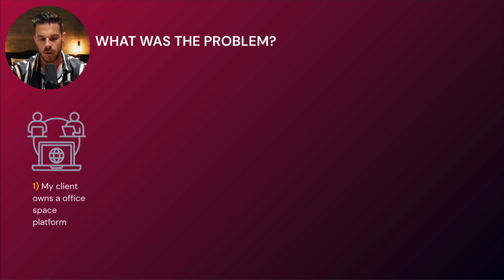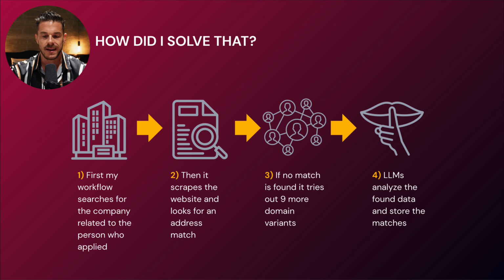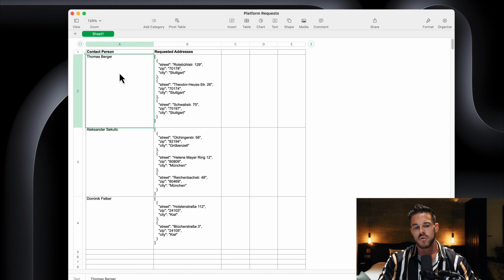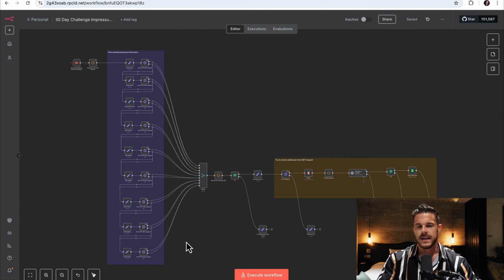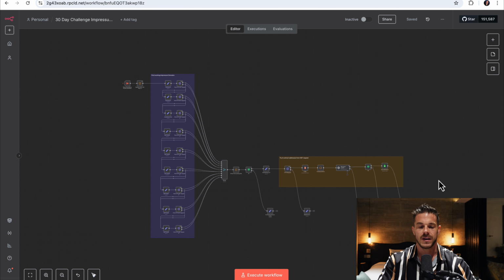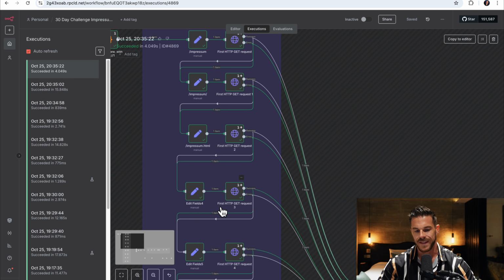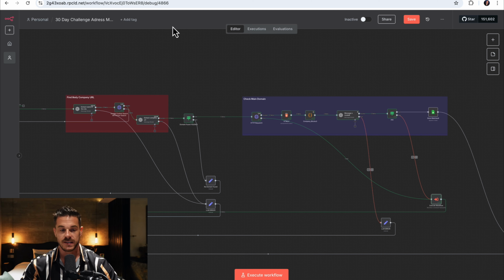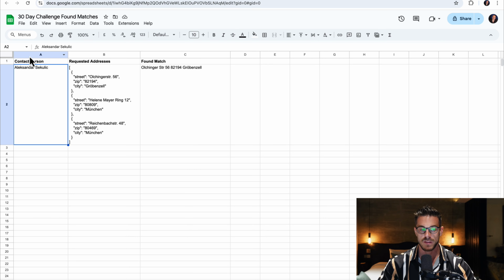Automated Website & Address Finder in n8n (Real Client Project Breakdown)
Today, I’m breaking down a real n8n automation I built for an actual business client — and this workflow generated thousands of euros in extra revenue right away.

It’s a powerful automated research system that uses the same principles we covered in the last two days.

Here’s what it does:
🔍 Finds company websites related to target people
🏢 Extracts business addresses from those websites
📊 Helps identify whether companies found their office space through my client’s platform

This is a real-world example of how AI automations in n8n can directly impact business results.

Every day in the challenge, you’ll get:
✅ A new YouTube video (15–45 minutes)
✅ All n8n workflows, prompts & code
✅ Access to the Resource Hub (all downloads in one place)
✅ Step-by-step guidance from me — Dominik (Germanaicreator)

We’ll build everything together:
-n8n automations
-Python Flask apps
-Cloud server setup
-Web dashboards
-Social media content automation

No theory, no fluff — just real projects, real skills, and real results.

-How to go from zero to AI Automation Pro
-How to connect AI, APIs, and workflows that run 24/7
-How to build real automations for clients & businesses
-How to turn your skills into income

🎯 Who this is for:
Anyone who wants to build a career, side business, or creative projects with AI automations — even with zero coding background.

Let’s build something real — and automate the future together.
See you in the challenge!
— Dominik (Germanaicreator)